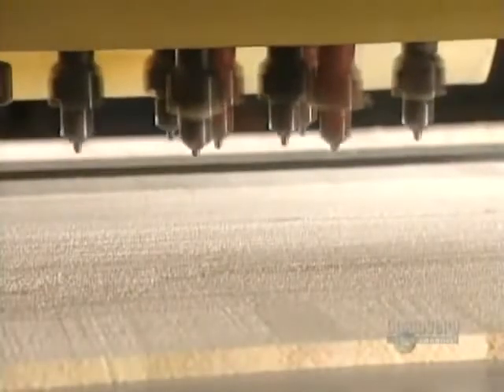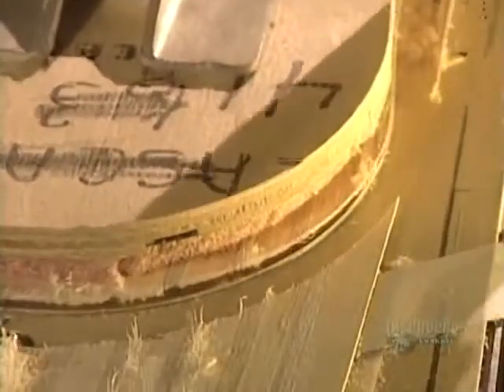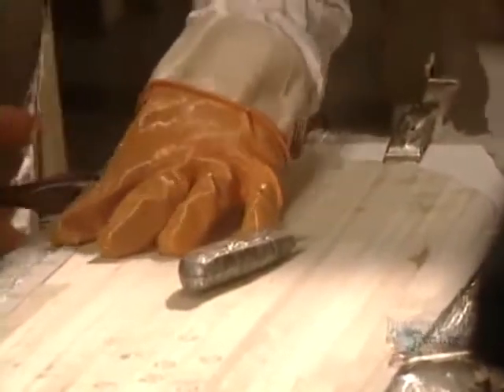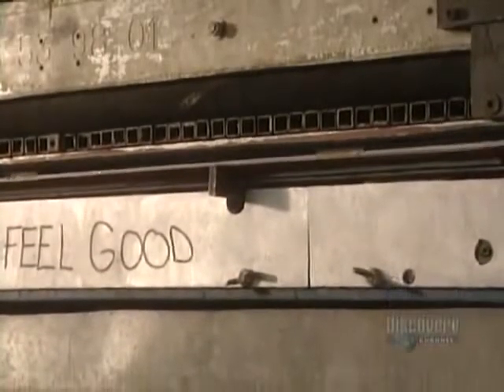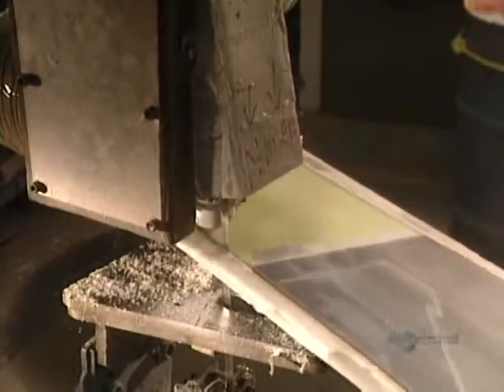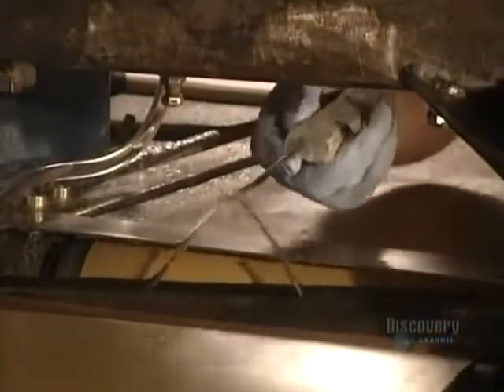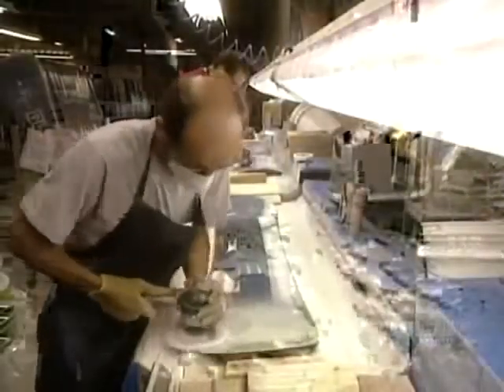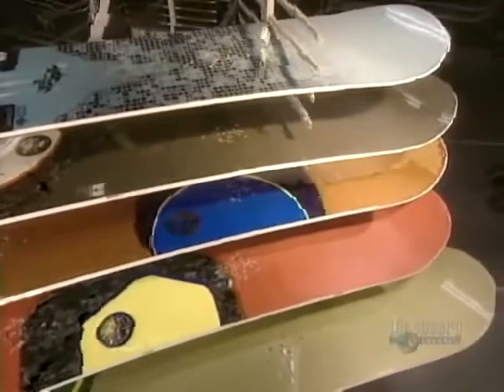How It's Made: Snowboards